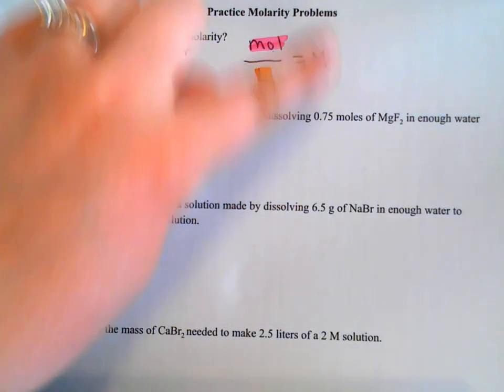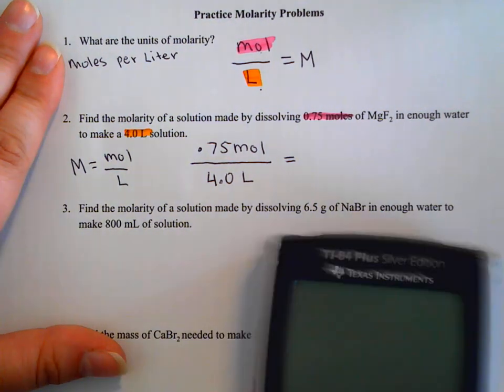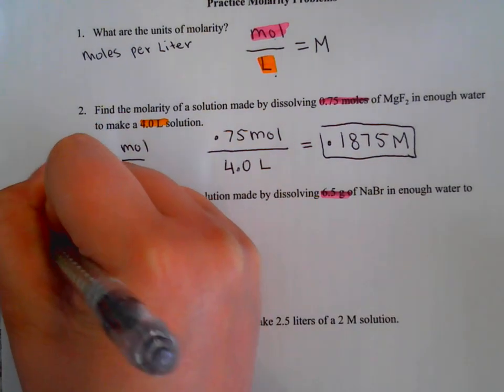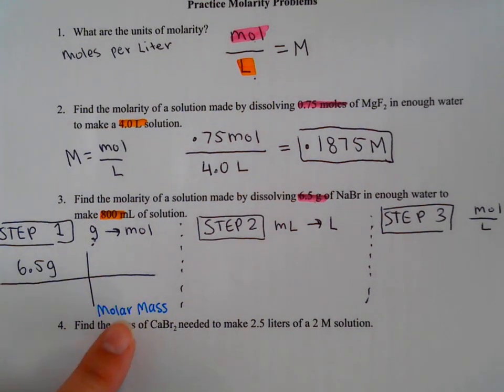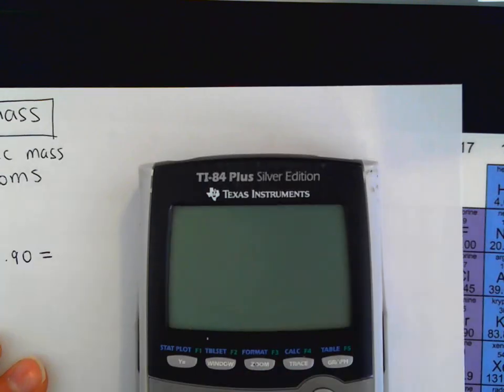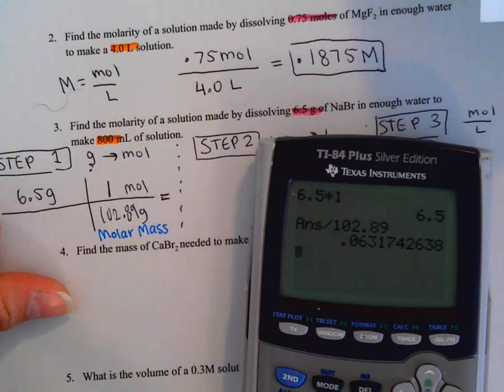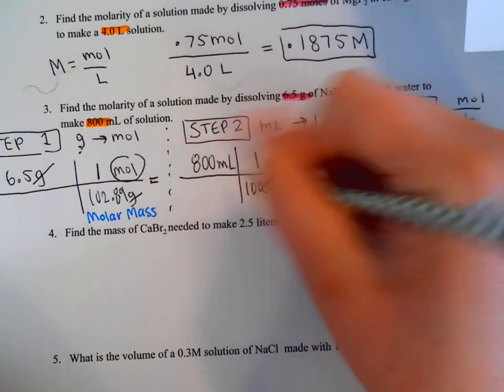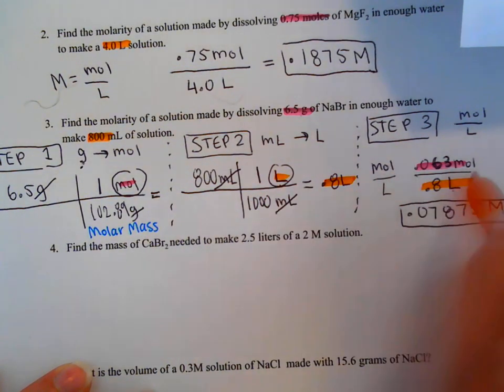Molarity Easy Problems